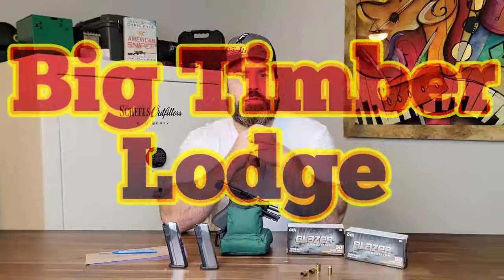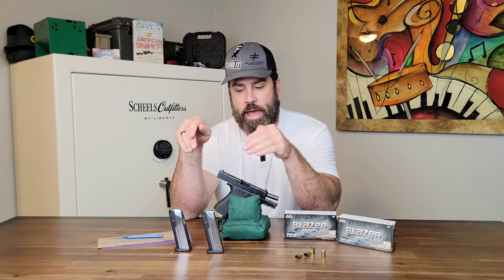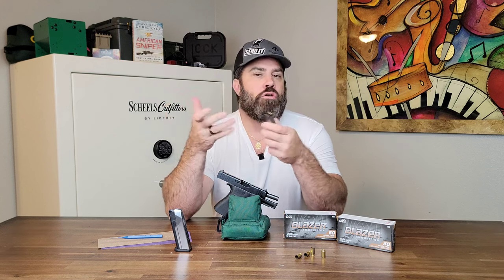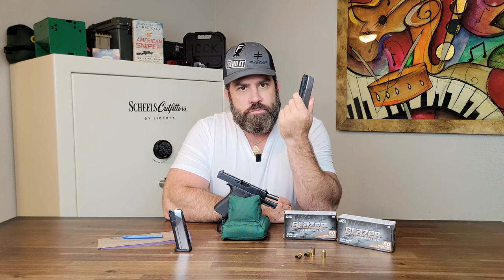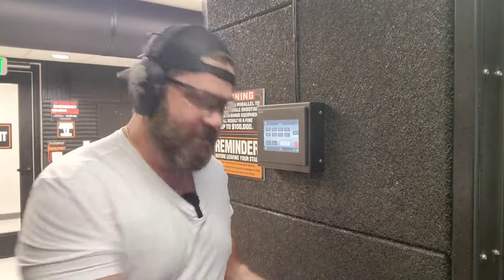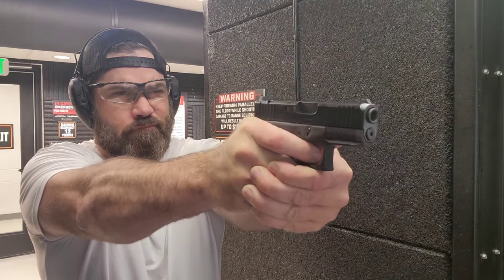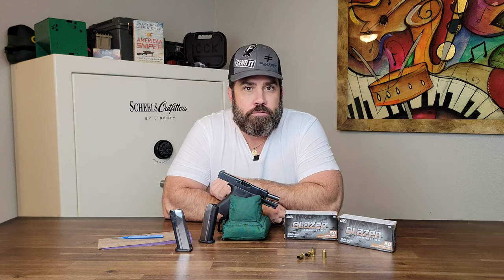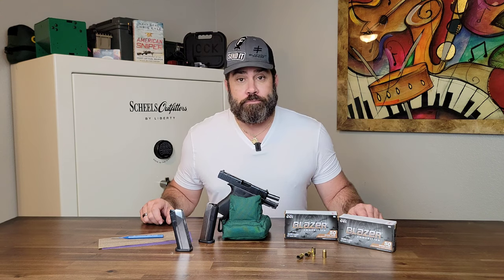PSA DAGGER MICRO MAGAZINE FIX IN LESS THAN 5 MINUTES PART 2: I WAS WRONG 🌟RERELEASE🌟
🌟RERELEASE🌟
Part 2 of the 5-minute fix for your PSA Dagger Micro magazine.  After part 1 came out, a viewer said what I suggested made his issues worse.  I took my magazine to the shooting range and ran it through a torture test with 0 issues.  Additionally, I spoke with a gunsmith about how to fix these issues and he agreed with removing the excess plastic that can snag the follower.  He even recommended and additional way to get plastic off the follower and good cleaning maintenance for your magazines.  Let me know what you think or if this fix did or did not work for you.
💸🔫"Must Have" Accessories for your EDC Glock 43X:
Chapters:
00:00 Intro/Why I made a part 2
02:02 Discussion with a gunsmith about fixing your magazine
03:20 Video of extra plastic inside magazine that needed to be removed
04:03 magazines are consumables and you need to take care of them
04:47 Testing sanded magazine at the shooting range
07:41 Verdict on PSA Dagger Micro magazines and if sanding hurts or help them/final thoughts